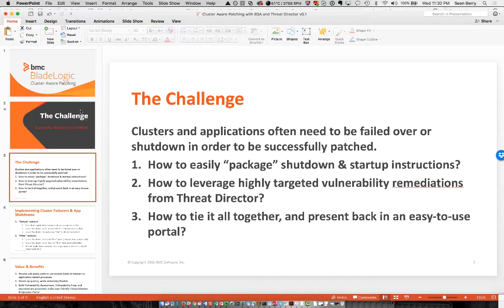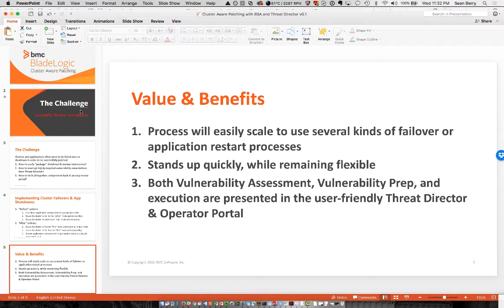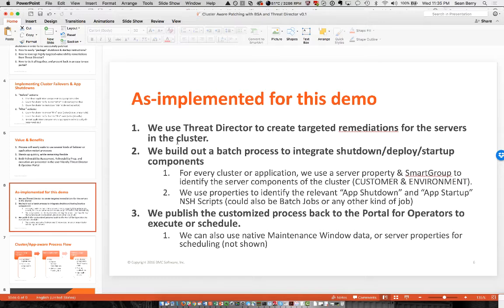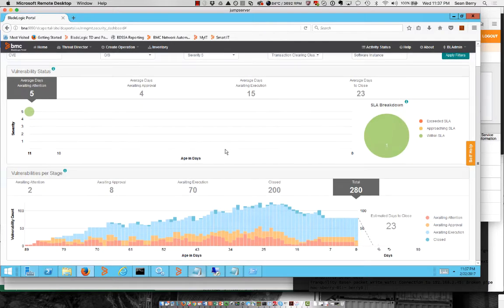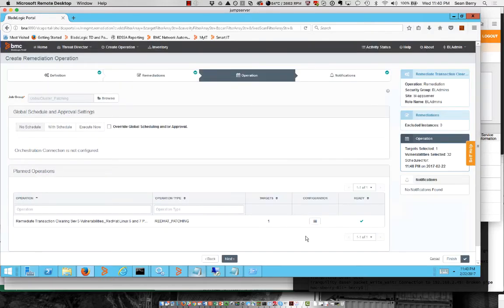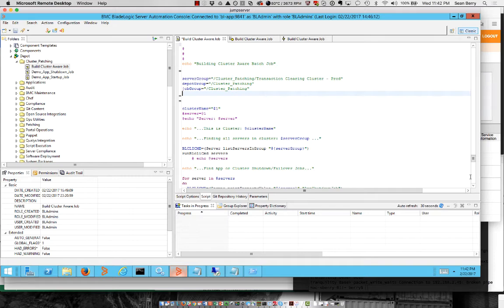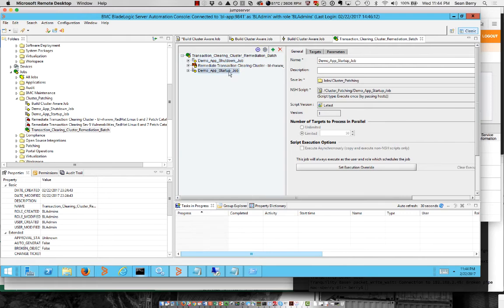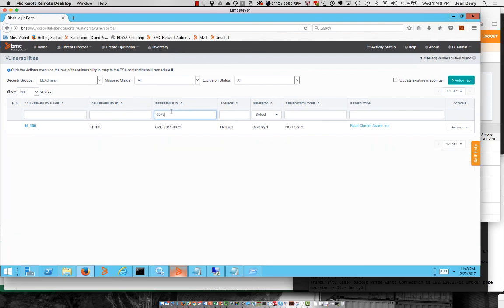Threat Director and Cluster Aware Patching Quick Demo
This is a medium-length demo of a way to do Cluster- or Application-aware patching, using the vulnerability management strengths of BMC Threat Director, and the operational strengths of BMC Server Automation.  Taking into account how applications and clusters must be shut down or failed over to be patched, then can be restarted or failed back, I show a method to create the Vulnerability Remediations in Threat Director, then tie in pre-built app/cluster shutdown and startup scripts, and lastly, present them back in the Operator Portal.  There's some electronic interference: my apologies for that.